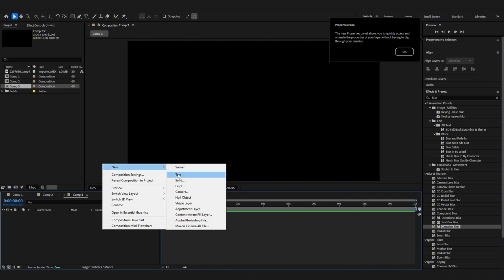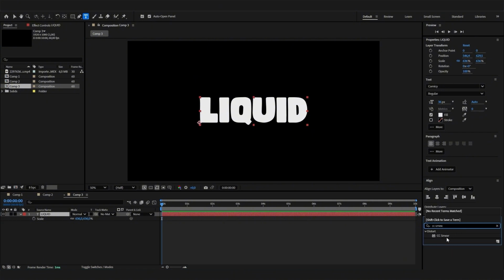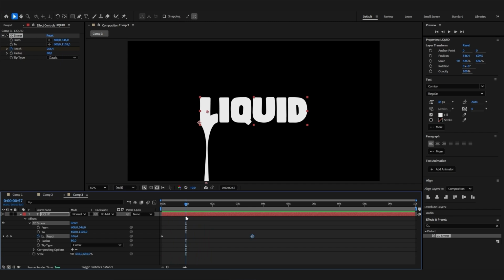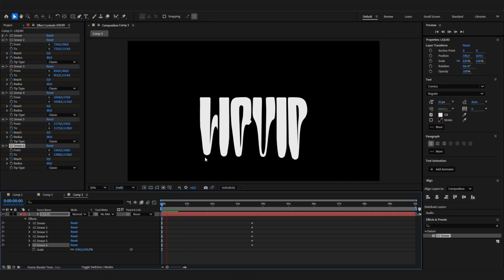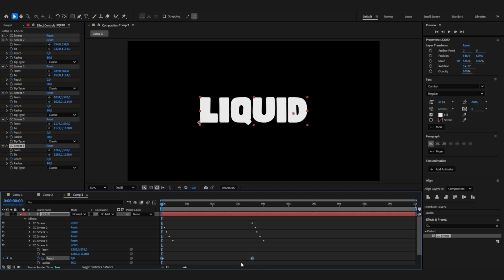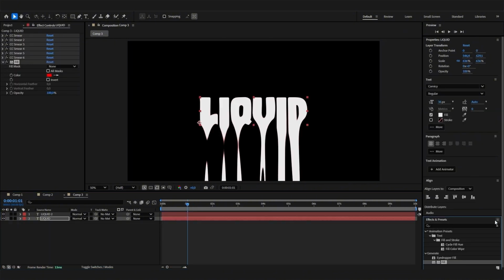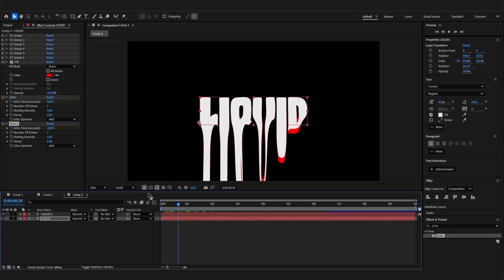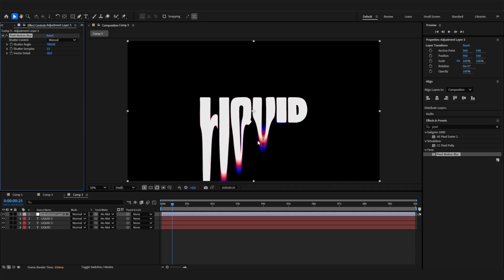Create A Dripping Text Animation In After Effects Without Plug-Ins | 2026 Tutorial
Learn how to create a dripping text animation in Adobe After Effects.
This stylized text effect is perfect for horror visuals, street-style motion graphics, posters, music visuals and creative typography animations.

In this beginner-friendly tutorial you will discover how to animate dripping text step by step to achieve smooth movement, organic shapes and a professional look without any plugins.

You will learn:

-How to create dripping text animations in After Effects
-Techniques for organic and liquid-style motion
-Tips for timing, easing and clean shape animation
-How to build stylized text effects directly in After Effects